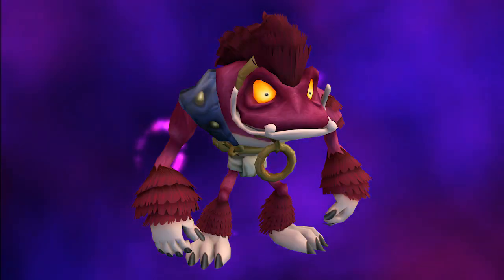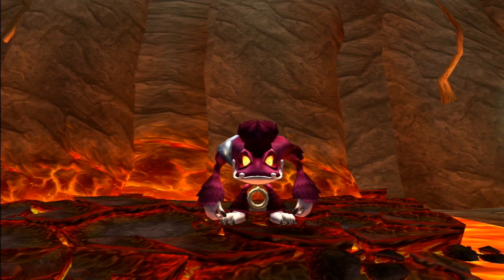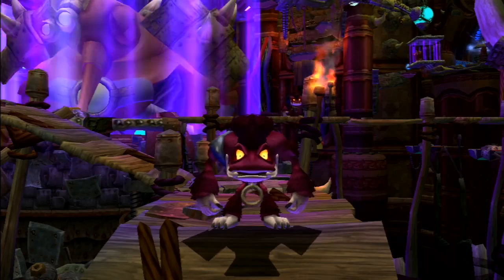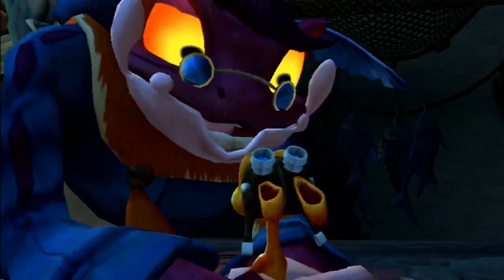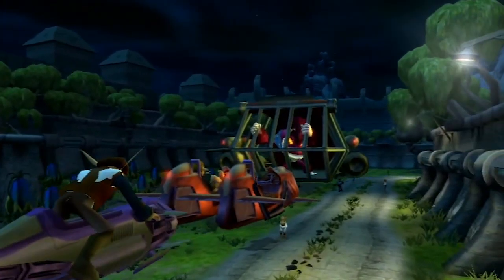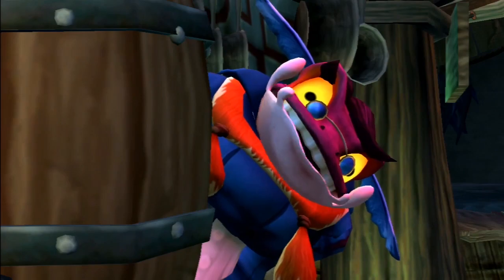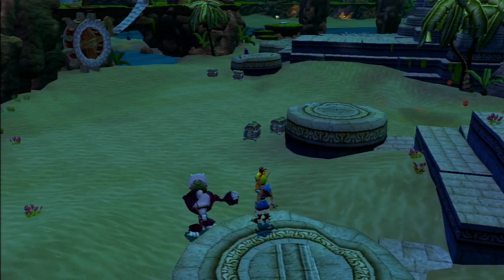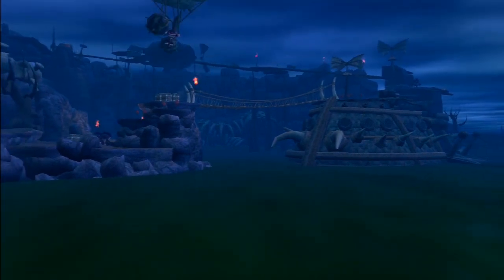Babak | Bestiary | Lore | Jak and Daxter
Hey guys! In this video we'll take a look in to the Lore of the Babak